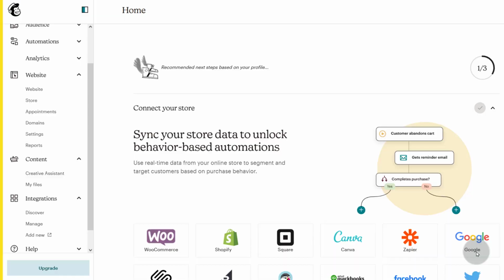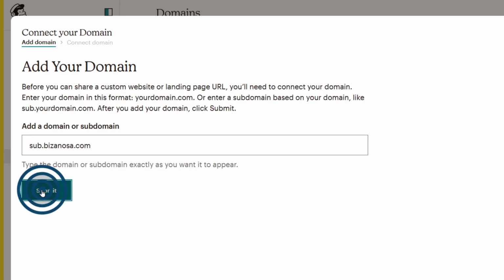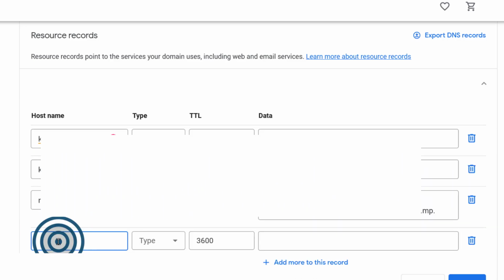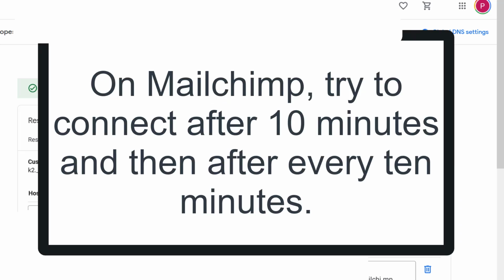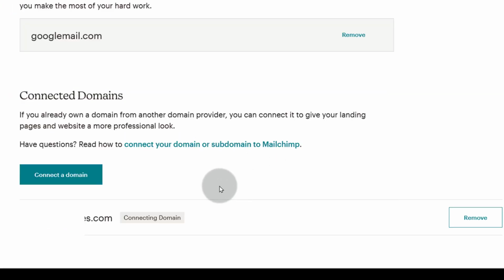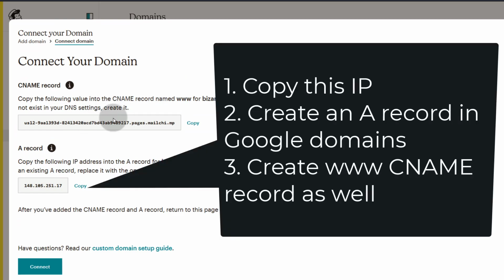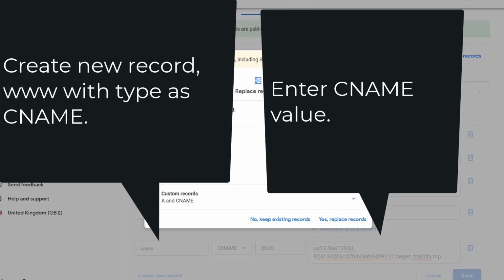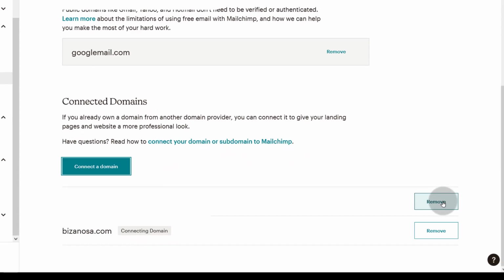Connect Mailchimp domain to Google domains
This video will show you how to connect google domain to your Mailchimp account.
How to add  a Google domain to Mailchimp.